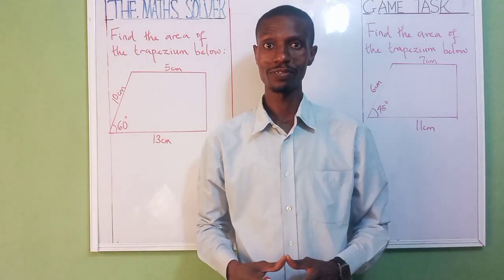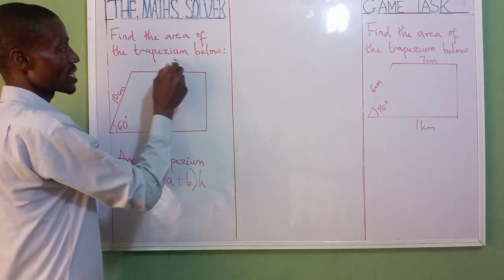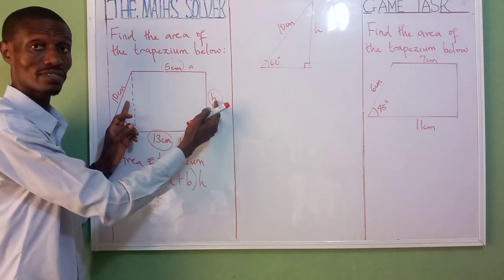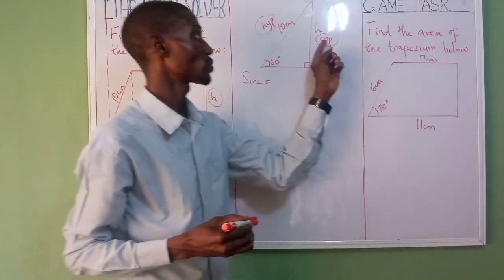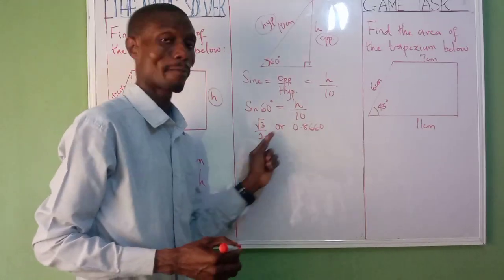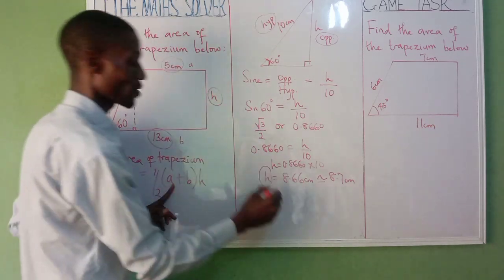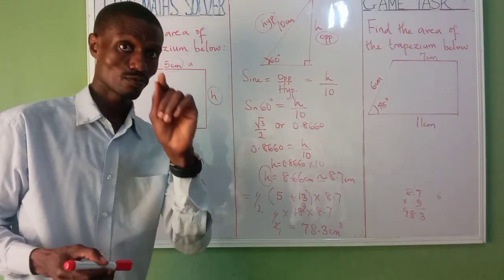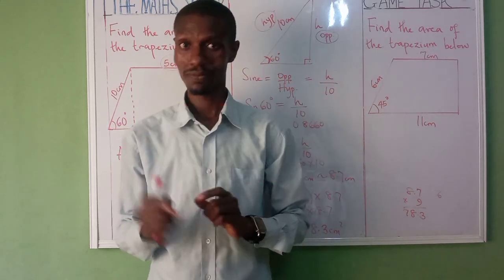Area of trapezium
Calculating area of the trapezium involves the use of formulae in which the three variables are substituted into the formulae. The two opposing sides are considered and the height is calculated as  well. This video explains explicitly how to solve the trapezium easily.